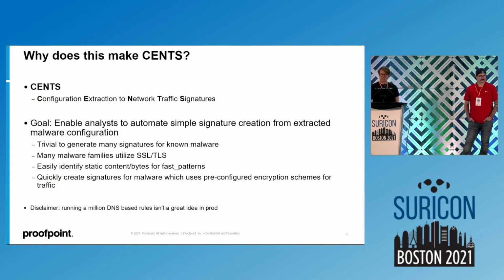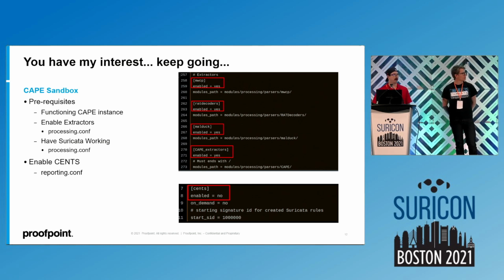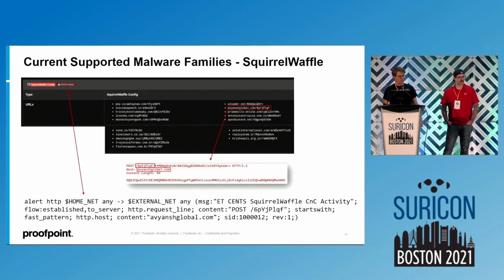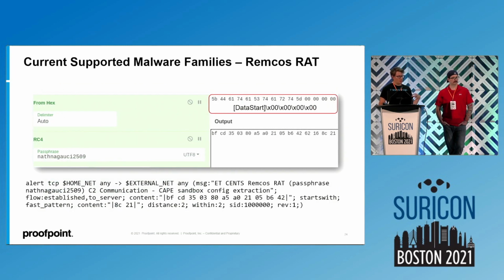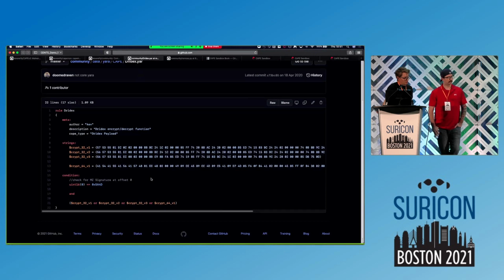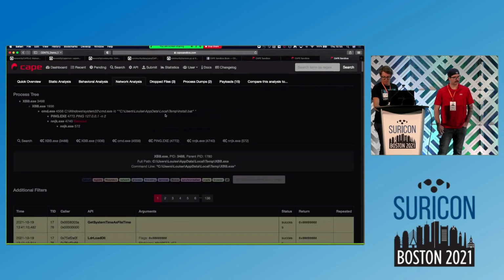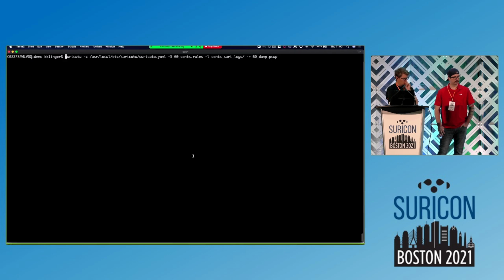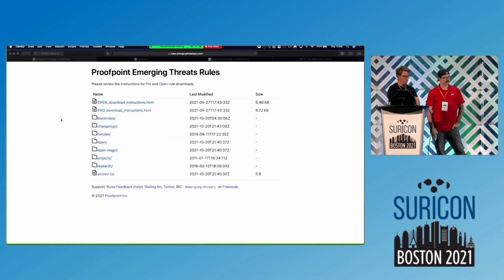Making CENTS of Malware Configurations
Presented at SuriCon 2021 by Konstantin Klinger, Jack Mott, & Brandon Murphy

Malware is increasingly using encryption and TLS for command-and-control network traffic. This increased adoption has resulted in difficulty when creating typical network intrusion detection signatures. However, it is often possible to extract the configuration of a malware sample including DGA seeds, C2 domains/ports, crypto keys, version number, etc. These details can be used to determine what post-exploitation or post-infection network communication can be expected from the malware in later stages of malware execution.

This presentation will demonstrate how to leverage existing extracted configuration parameters from Cape Sandbox to generate Suricata signatures. While this is easy on a per sample basis, any solution should be scalable and enable automatic signature creation for the most common malware families. Our proposed solution, CENTS – Configuration Extraction to Network Traffic Signatures, will demonstrate one method of achieving automated coverage for the most common malware families which use encryption and TLS.